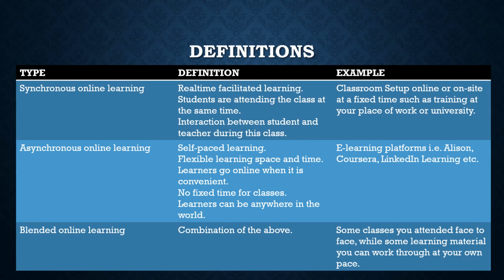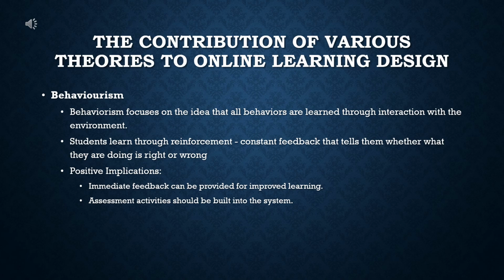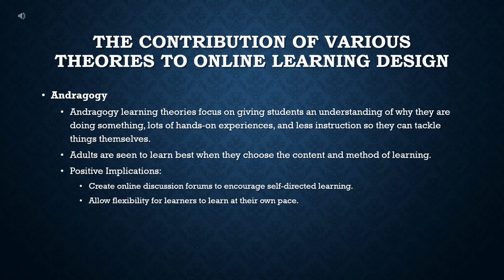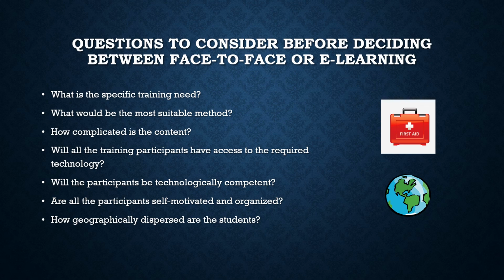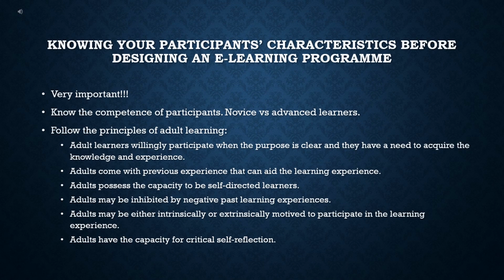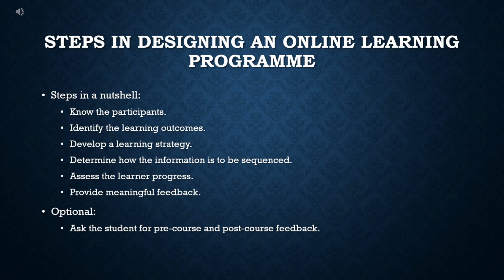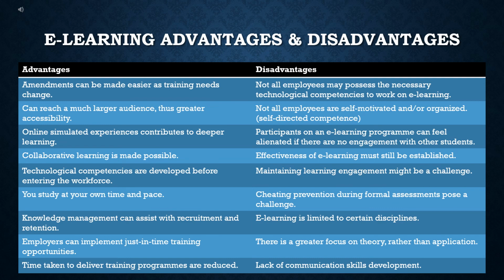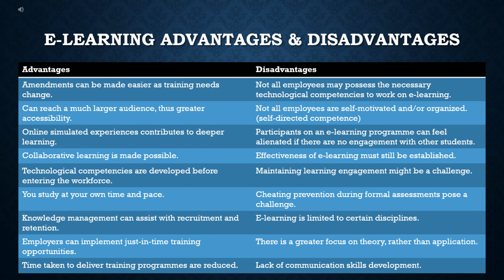Online learning design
Chapter 5: Online Learning Design

Made as supporting material for Chapter 5: Online Learning Design in the module Learning and Development at the University of Stellenbosch.